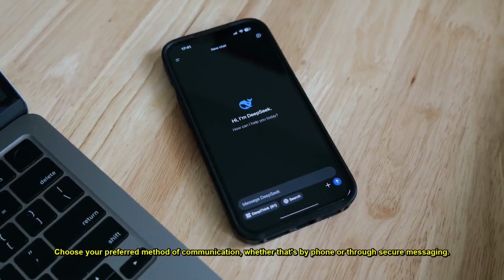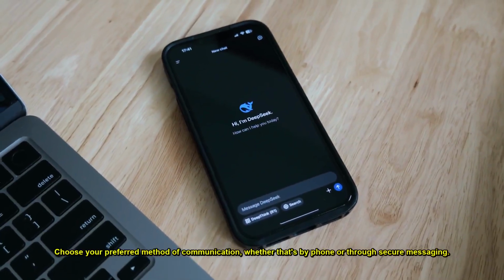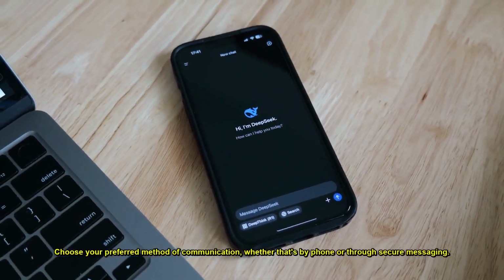How to Verify Your Savings Rate with Synchrony Bank - Quick Tutorial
In this quick tutorial, we guide you step-by-step on how to verify your savings rate with Synchrony Bank. Whether you're checking your account balance, exploring interest rates, or ensuring you're getting the best return on your savings, we've got you covered! Join us to make the most of your savings experience and maximize your financial growth with Synchrony Bank.